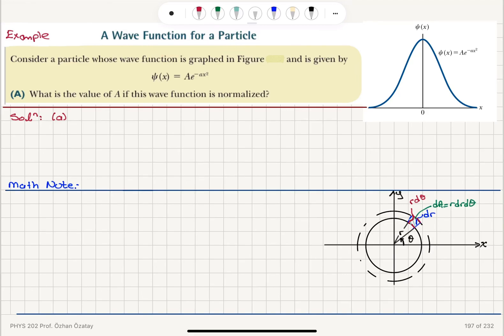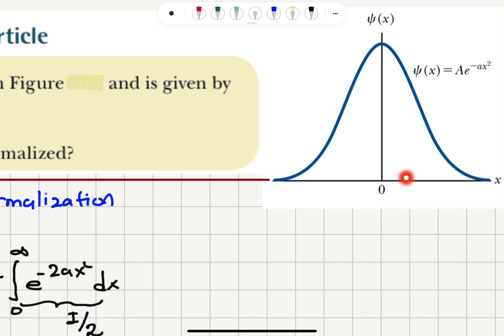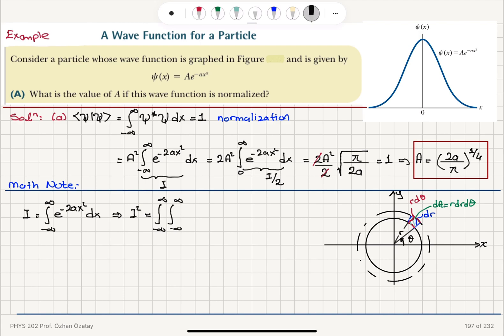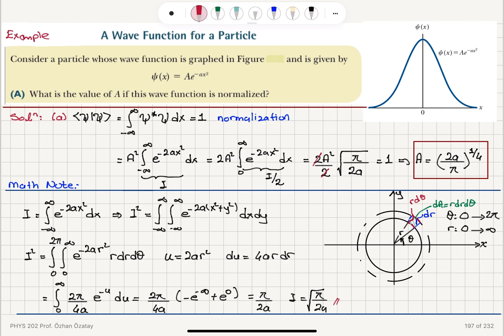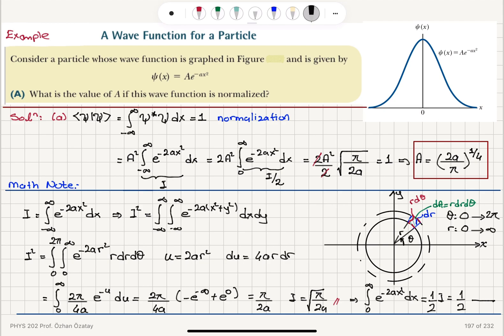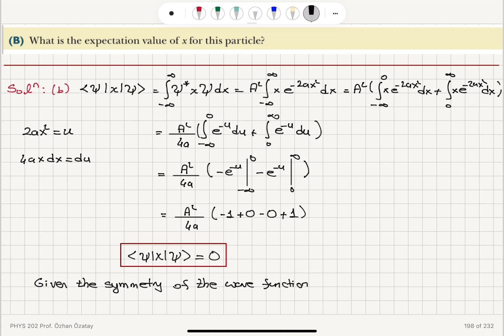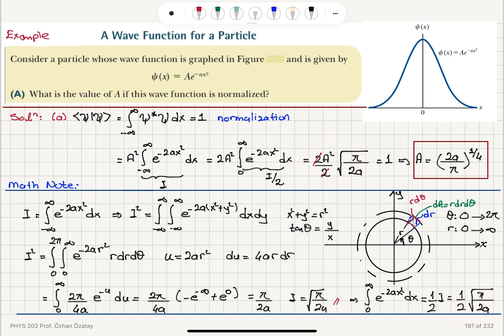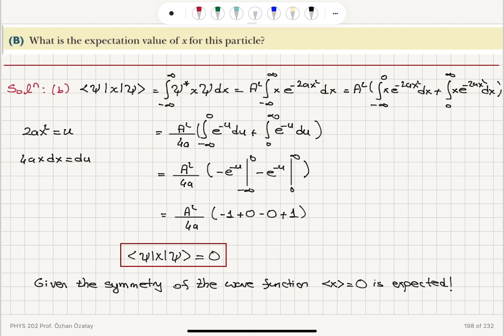Week 10-3 A Wave Function for a Particle